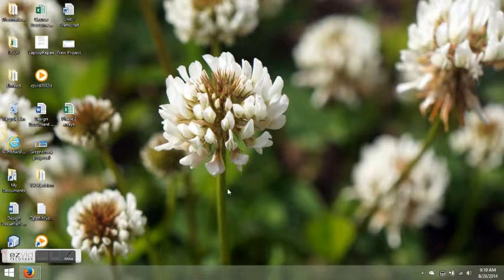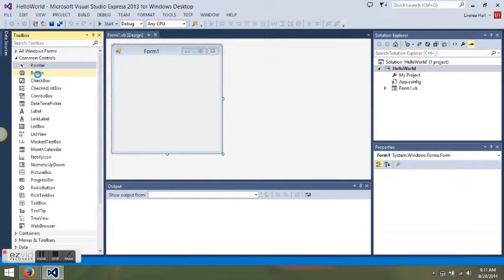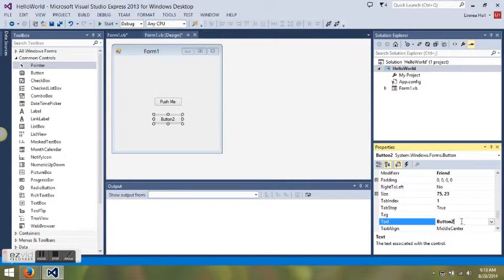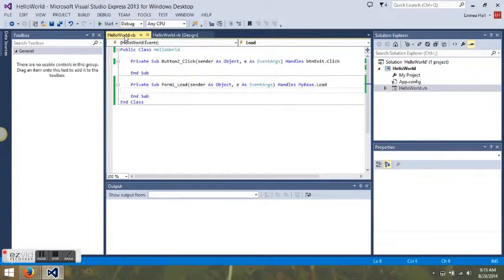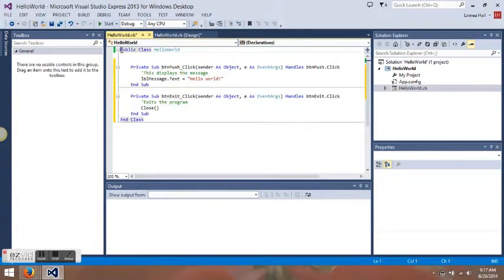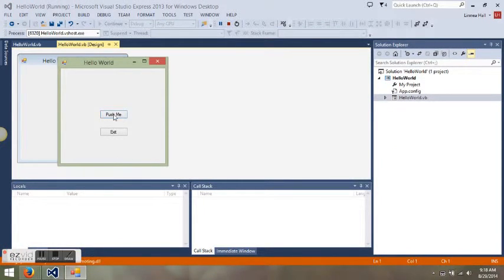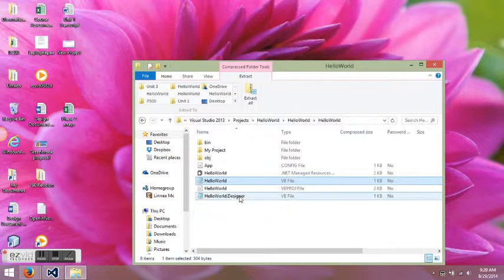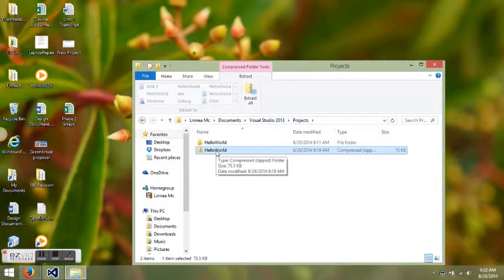My Ezvid Video